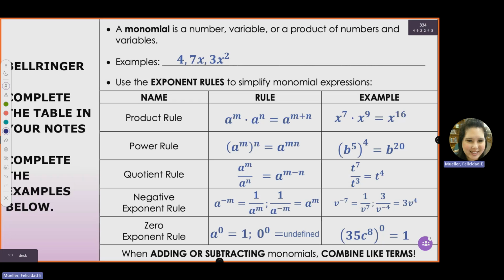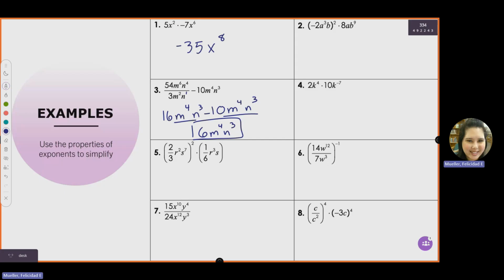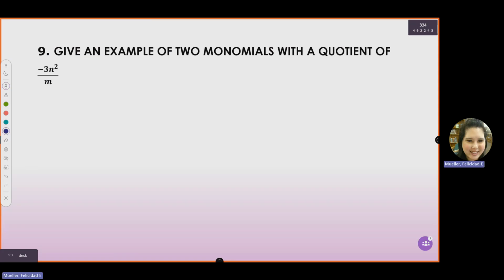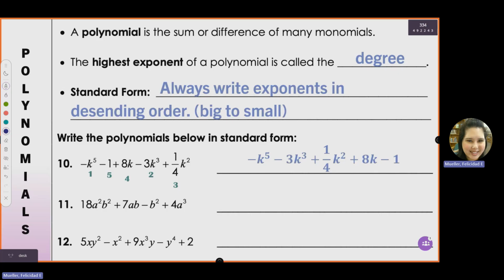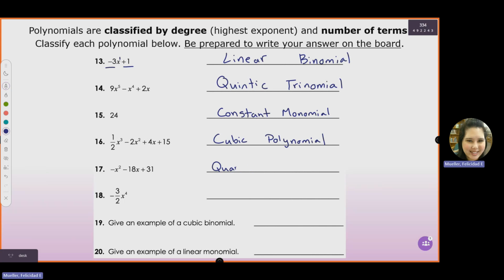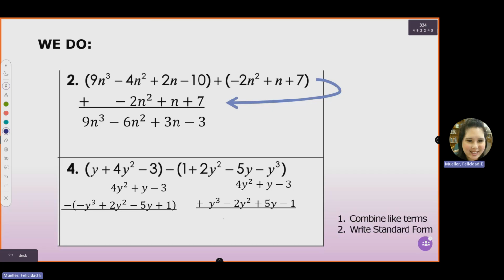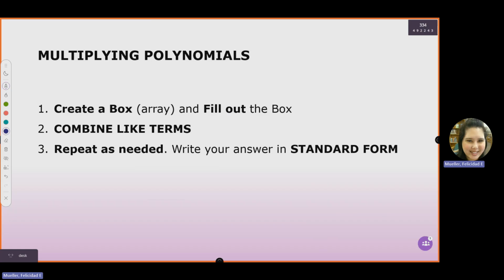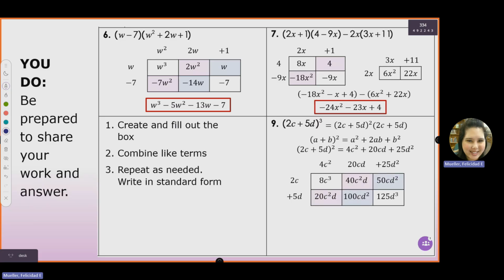Operations on Polynomials (add, subtract, multiply)